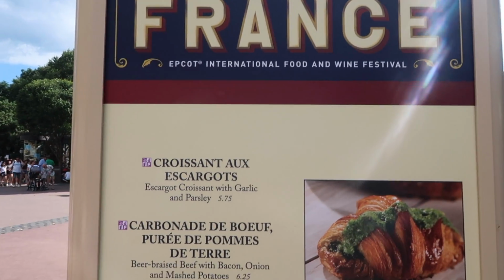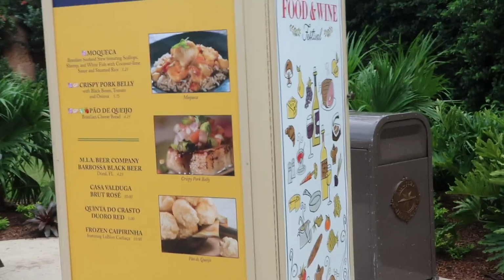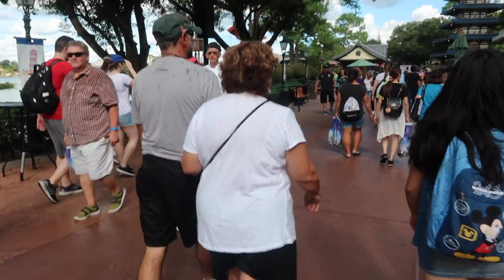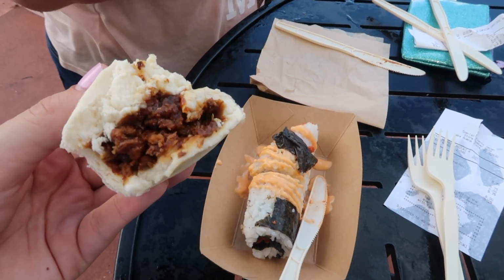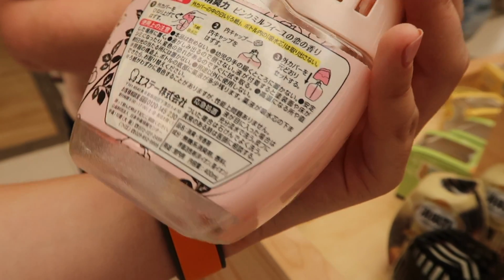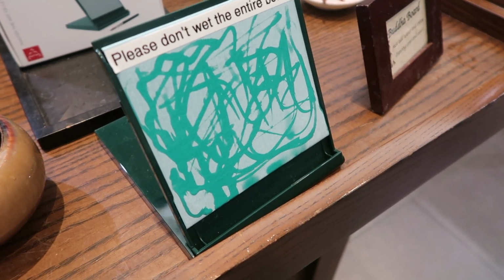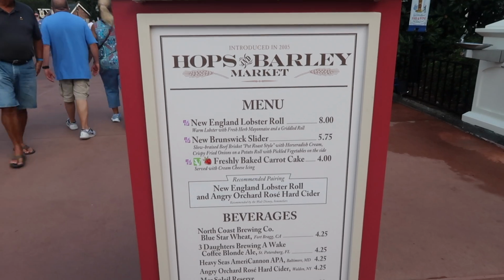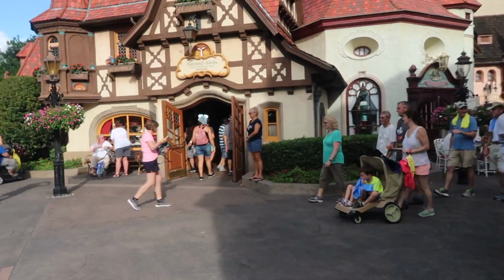Walt Disney World | Food and Wine Festival | Day 11 Part 3 | September 2018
Music Used in this video
Camera Used to film on -
Cannon 70D
Cannon G7X Mark II
 All items were purchased be me unless otherwise stated!